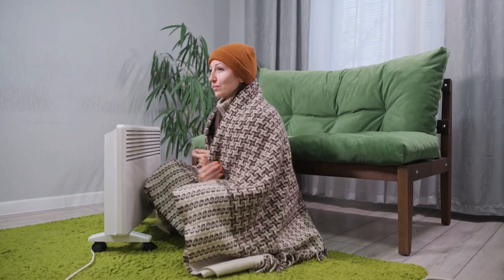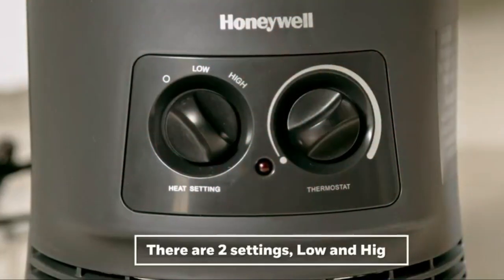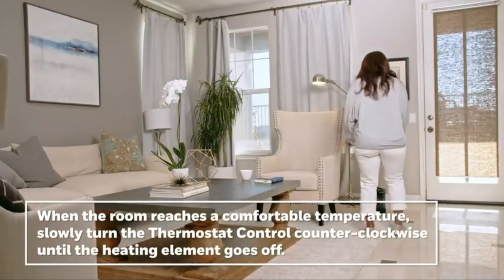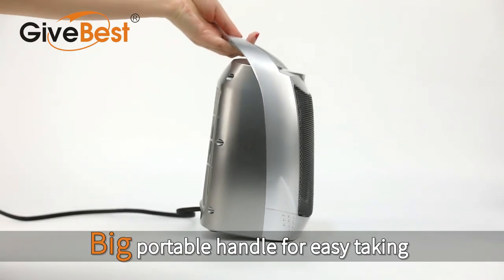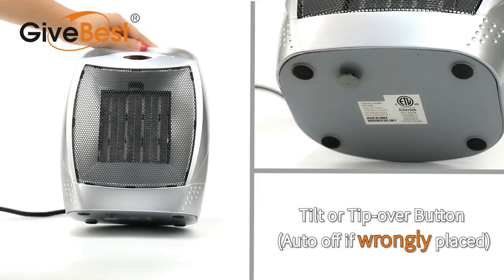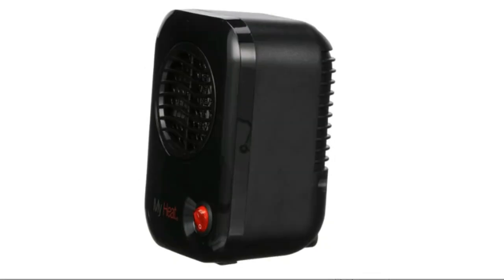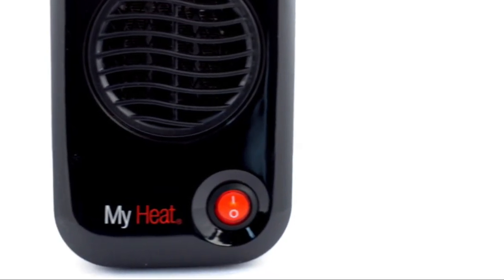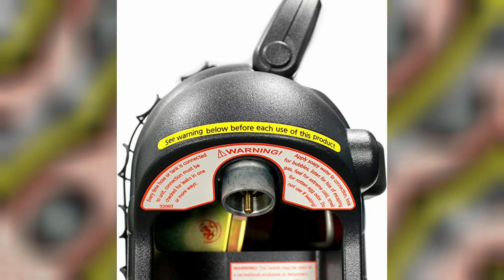👉 Best Space Heaters 2023 | Top 5 Space Heaters for Large Rooms | Review Spot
Current models of space heaters offer basic heating functions at more affordable prices, newer bells and whistles, and improved safety features. The best space heater for a specific area will depend on the size of the room, the type of heater, and whether it will be used in a household with children and/or pets.
If you are going to buy a space heater, you are in the right place. In this video, we have reviewed the best space heaters with features that surely will help you in buying the perfect match.

No.5
360 Degree Surround Fan Forced Heater by Honeywell

No.4
Ceramic Space Heater by Lasko

No.3
Compact Space Heater by Lasko

No.2
4,000-9,000-BTU Indoor-Safe Portable Propane Radiant Heater by Mr. Heater

No.1
Portable Electric Space Heater by GiveBest